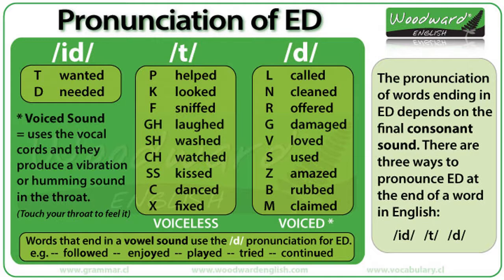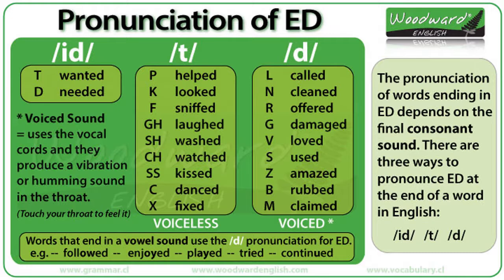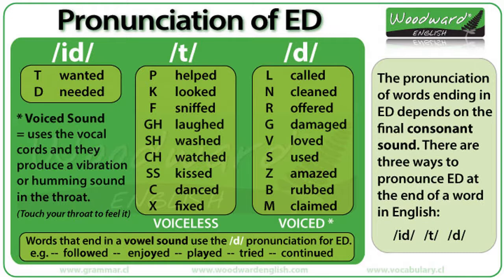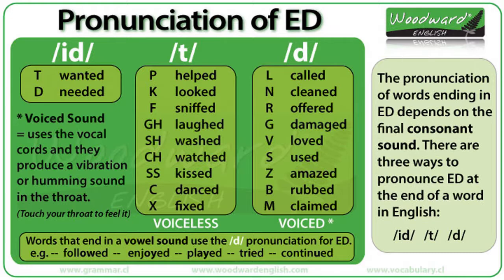Past Simple Pronunciation of ED endings